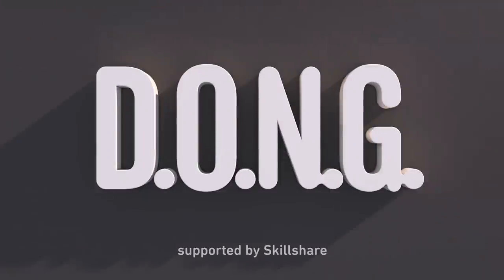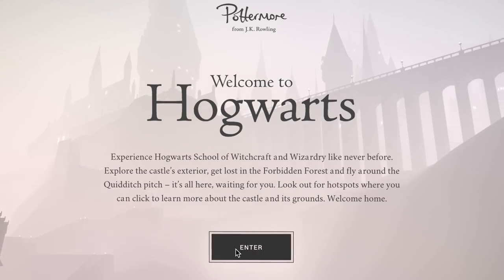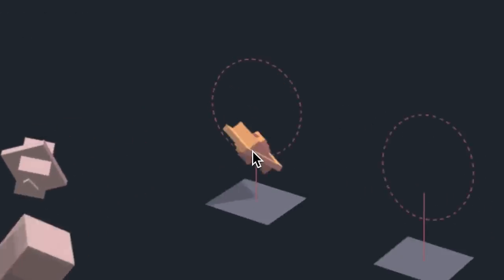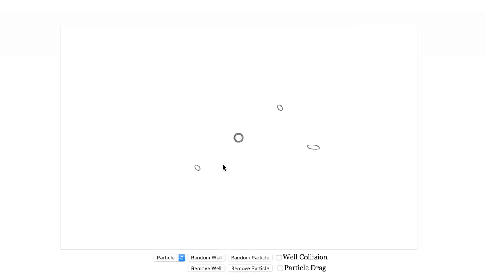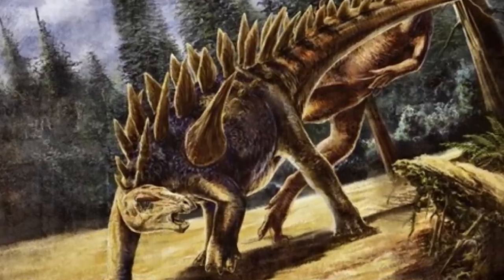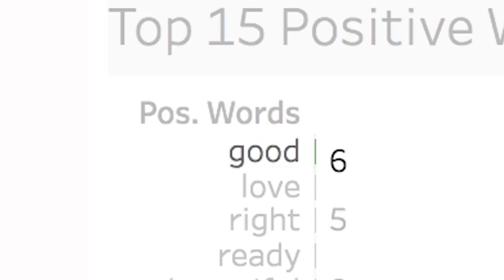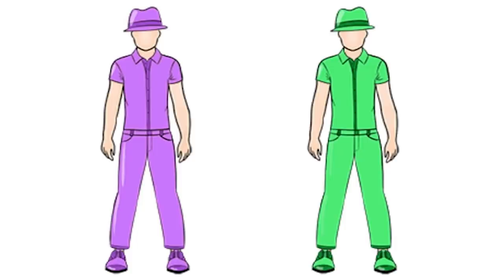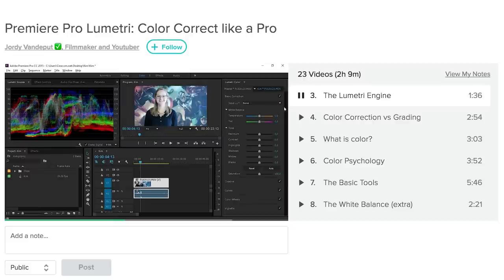Go Globe Yourself!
Would You Pay a Dollar? (0:01)

Map to Globe (0:41)

Hogwarts (1:05)

GeoSound (1:24)

Well and Particle (1:48)

Dinosaur Database (2:07)

Most Popular Words in Movies (2:33)

Numberium (3:00)

Dress The Code (3:17)

***CREDITS***

Hosted by
Michael Stevens

VFX by
Eric Langlay

***VSAUCE LINKS***